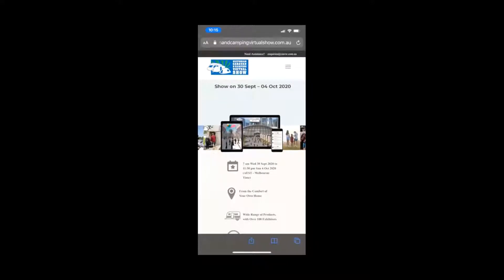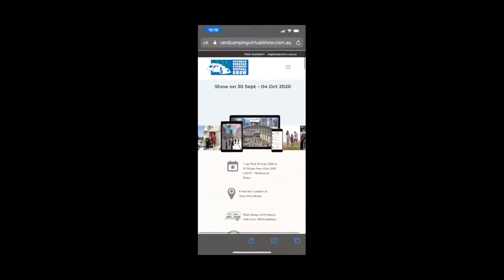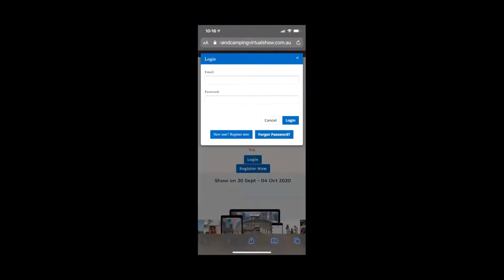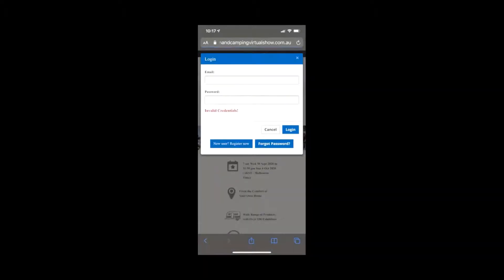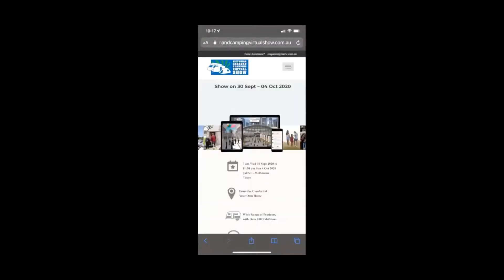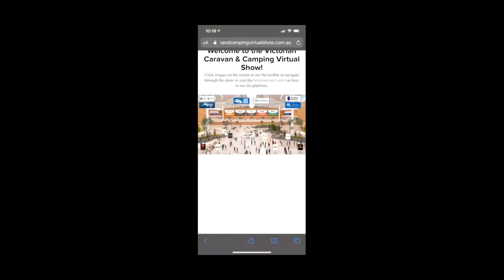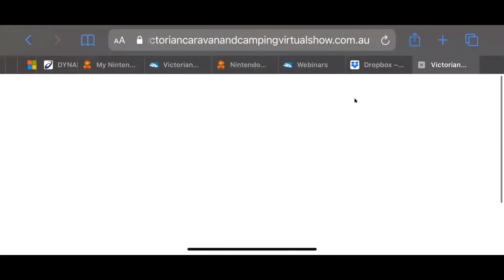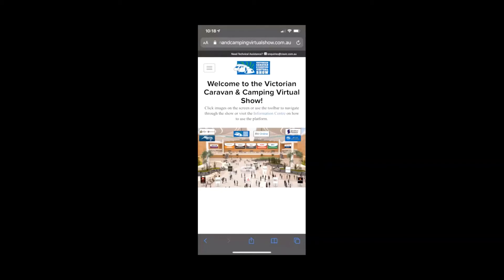how to log in on your mobile